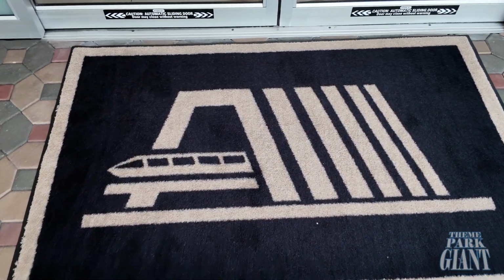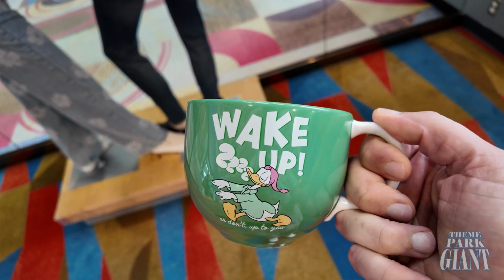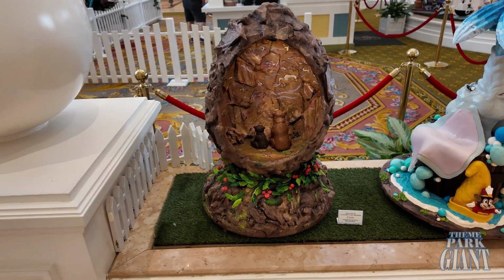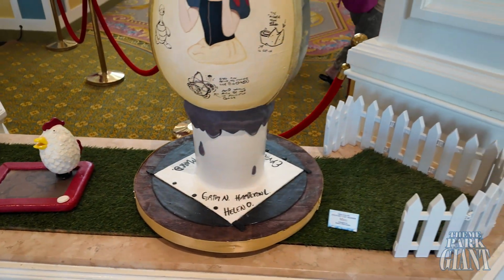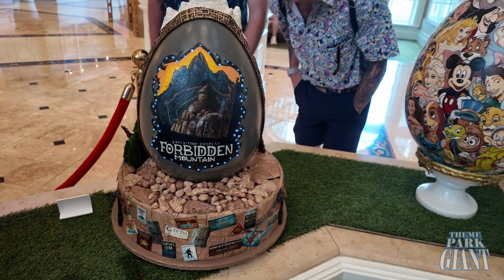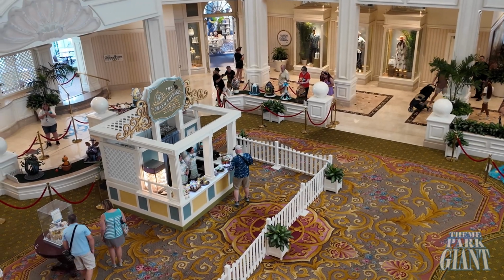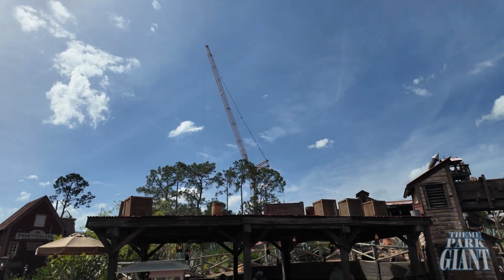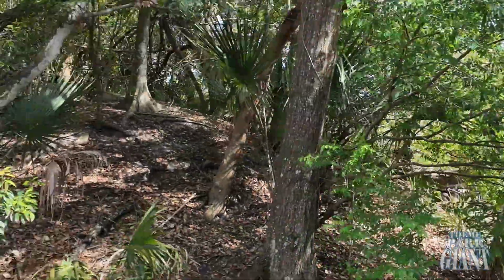Walt Disney World - Big Thunder Mountain Construction, Easter Eggs at Contemporary & Grand Floridian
Join me, Thad the Theme Park Giant, for a fun vlog! We'll check out the Easter eggs at the Contemporary and Grand Floridian Resorts. Then we'll head over to Magic Kingdom for a quick Big Thunder Mountain Construction update, along with some fun on Main Street!